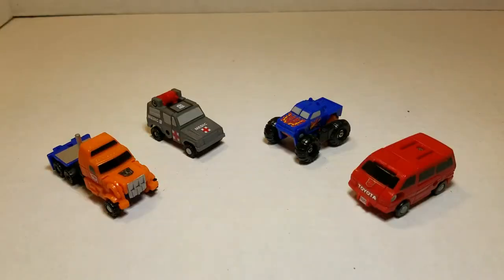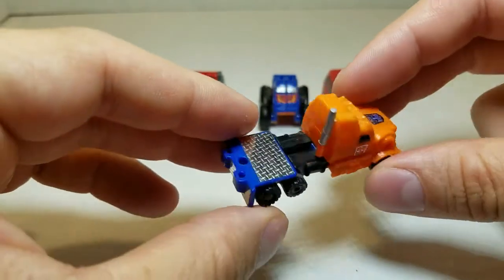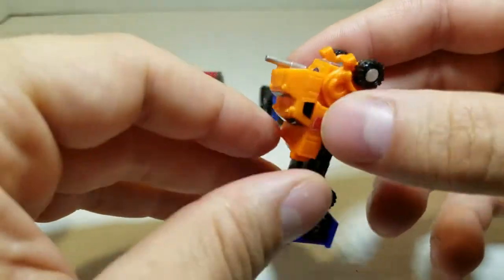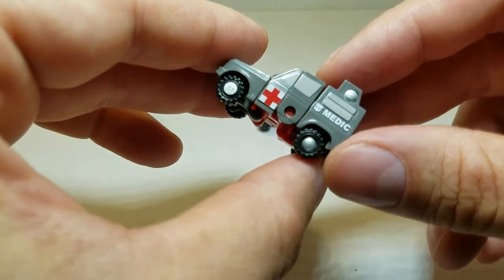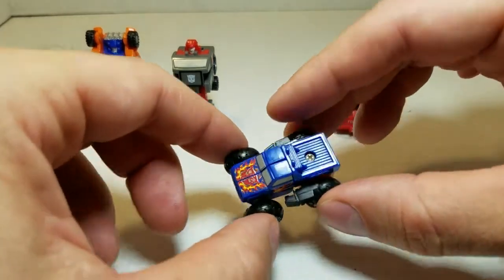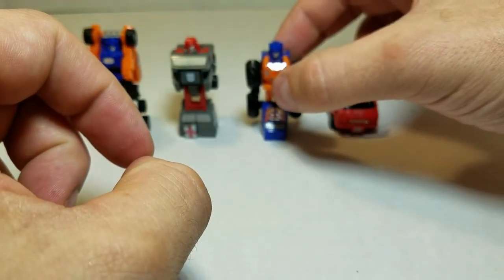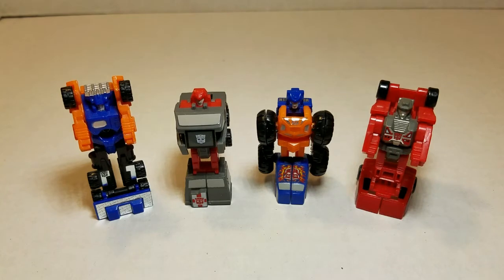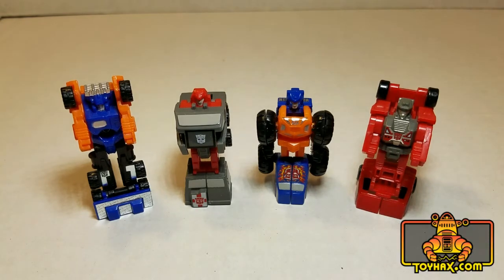Micromasters Month: Review #19 - The Off Road Patrol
May is Micromaster Month here on Patriot Prime Reviews!
All this month I'll be looking at some of the different Micromaster Patrols, Squads, and Bases from the the tail end of G1.
This Review will cover the OFF ROAD PATROL